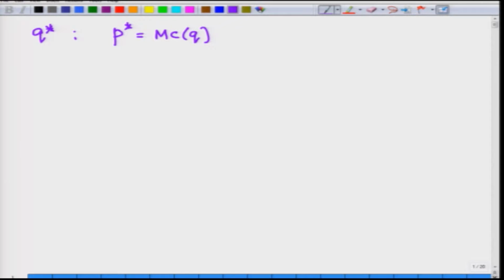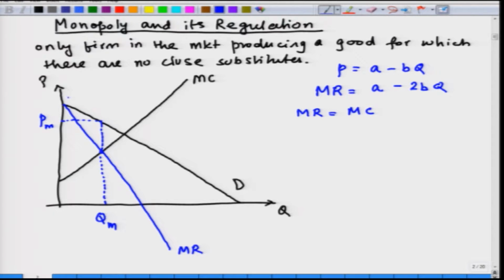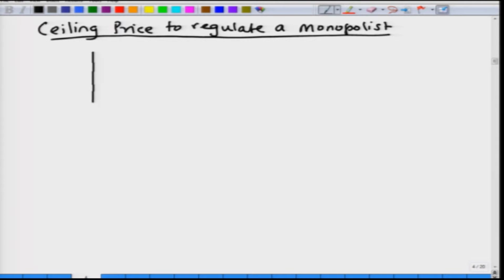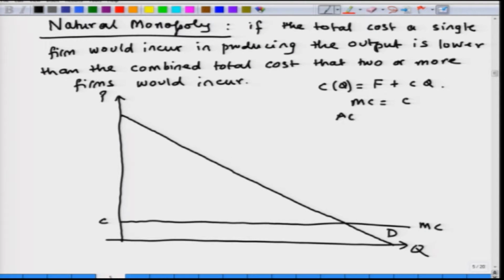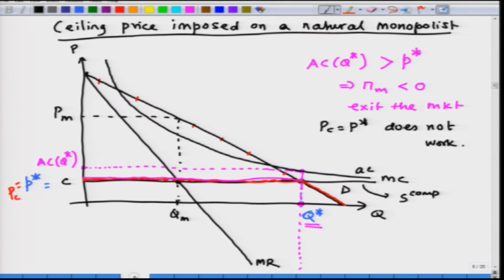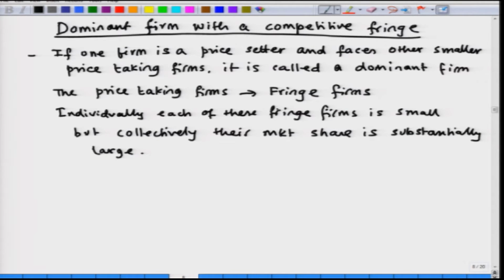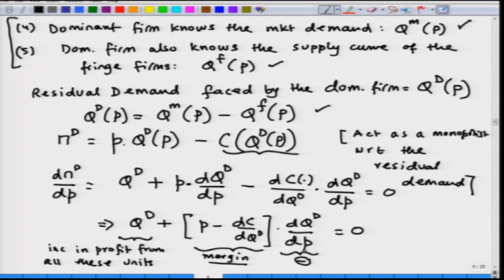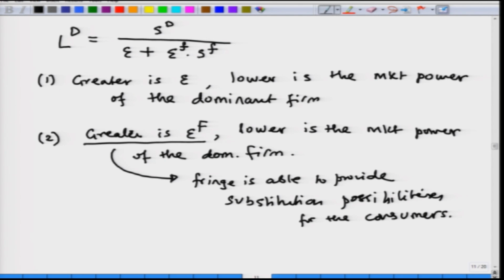Industrial Organization: Lecture-02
Subject: Economics/Management
Course: Industrial Organization